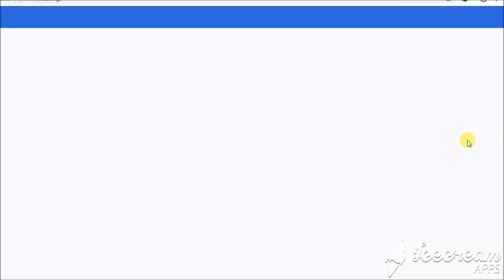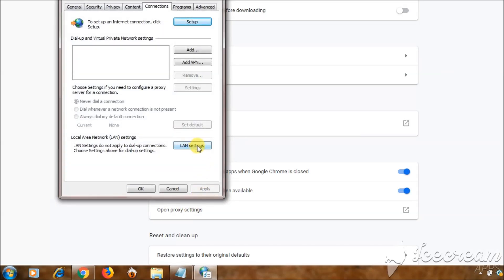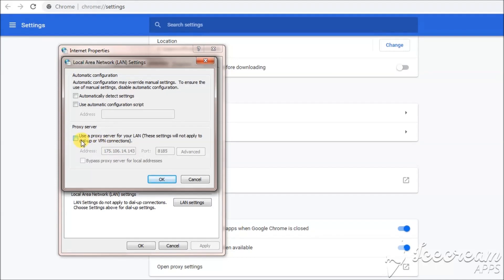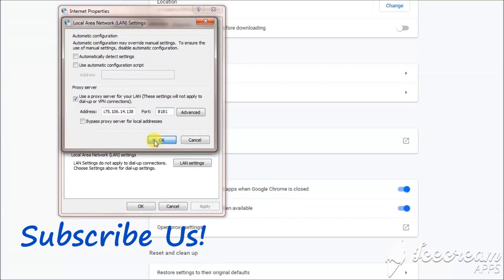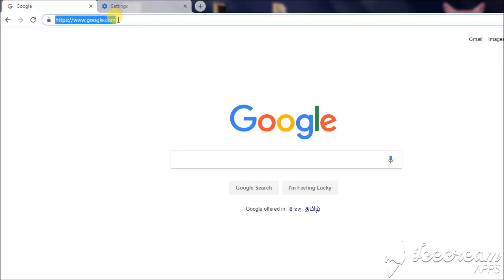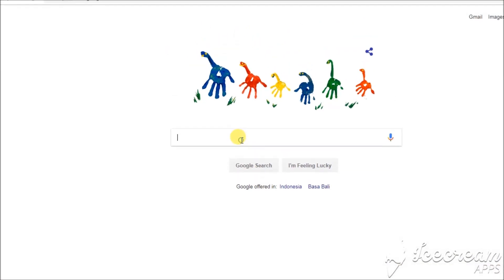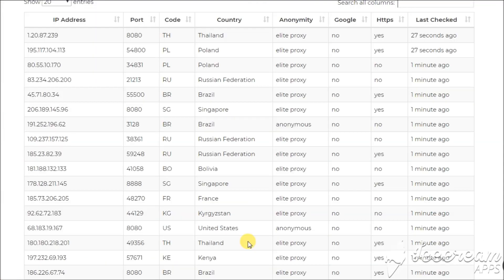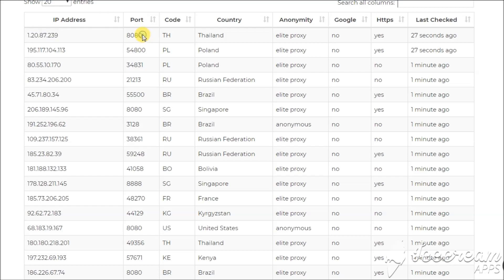How to Change Proxy Settings on Google Chrome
how do i change my proxy settings in google chrome
how to change proxy settings in chrome windows 10
how can i change proxy settings in google chrome
how do i change proxy settings
how do i change proxy settings in windows 10
where can i change proxy settings
how do i change proxy settings in windows 7
how to change proxy settings in kaspersky security center
not able to change proxy settings in windows 10